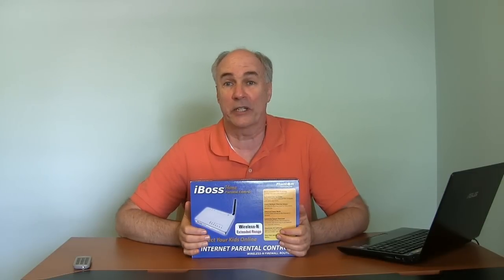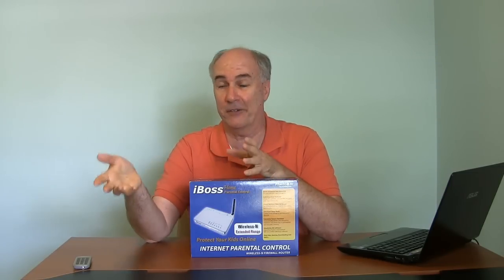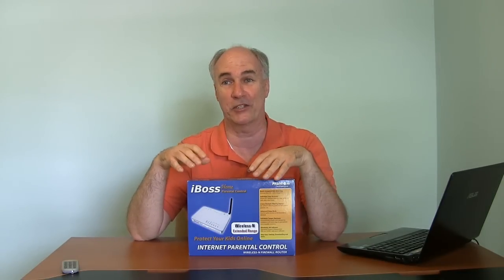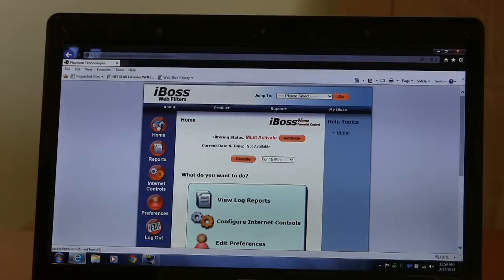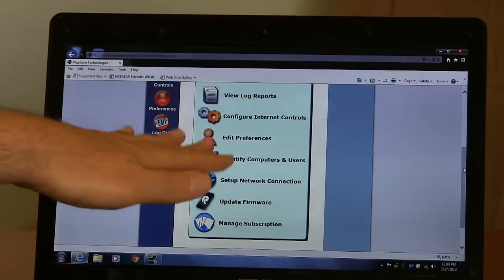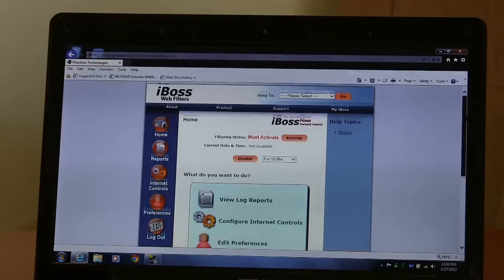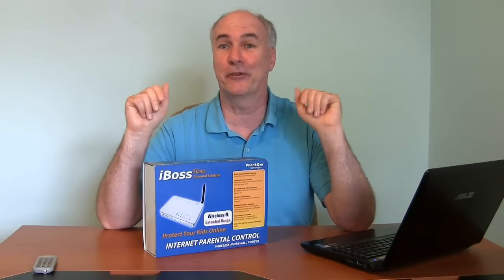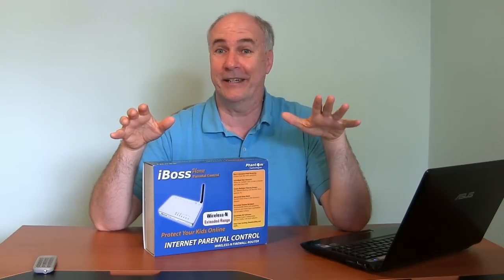iBoss Internet Parental Control Router Review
Are your kids light-years ahead of your attempts to keep them safe online?  Here is a way to catch up This special router from a company that also makes internet control devices for offices will filter everything in your house that goes online.  No more having to set controls and filters for the X-Box, Wii, iPhone, iPad and computer.  With this one wi-fi router you can have internet access turned on and off via a schedule and when it is on all the worst of the internet can be filtered out and kept away from your kids.